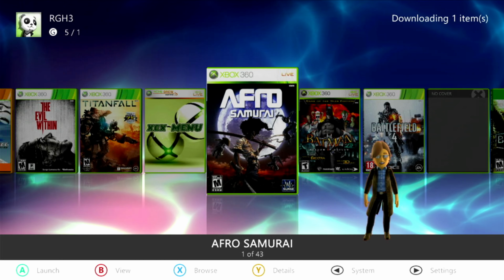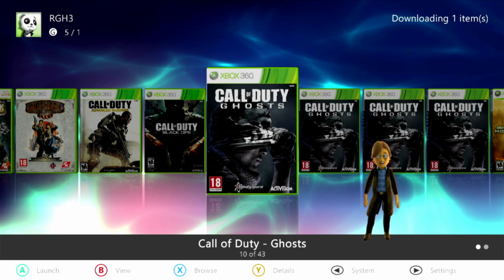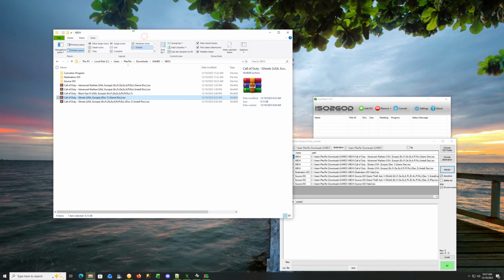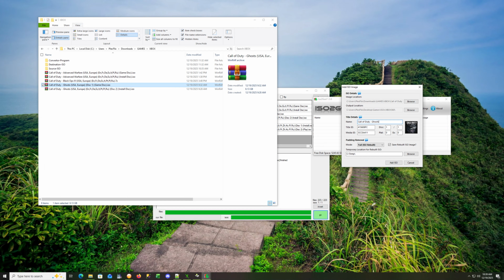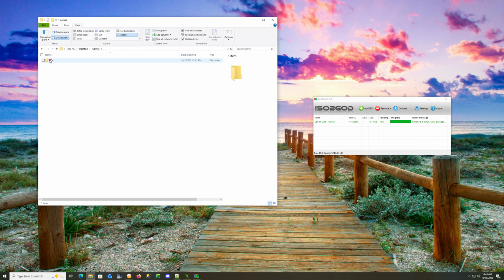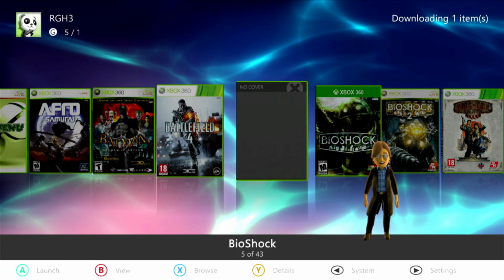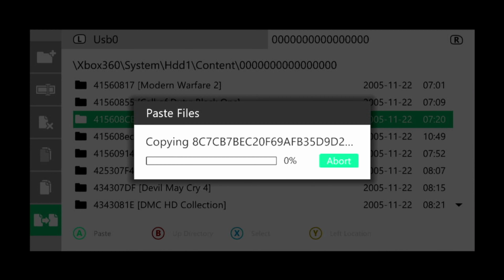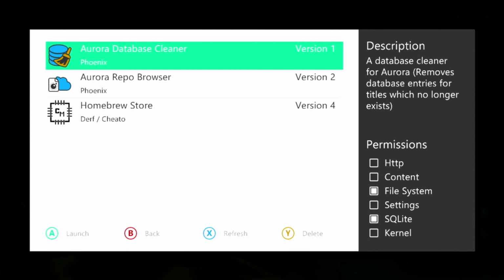How To Install Multi-Disc Xbox 360 Games (Installer + Play Disc)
In this episode of RGH3 101, I demonstrate how to properly install multi-disc Xbox 360 games on an RGH3/JTAG console.
This method applies to games that include an Installer Disc and a Play Disc — a setup that often confuses new modders if done incorrectly.

For this walkthrough, I’m using Call of Duty: Ghosts as the example, but the same process applies to other multi-disc titles.

🔹 RGH3 or JTAG Xbox 360
🔹 Installer Disc ISO (from your game)
🔹 Play Disc ISO (from your game)

🔧 Required Tools
📦 Xbox 360 ISO Extract

✅ Identifying Installer Disc vs Play Disc
✅ Extracting the Installer Disc ISO correctly
✅ Installing required game content to the console
✅ Converting the Play Disc using ISO2GOD
✅ Proper folder placement for Aurora / DashLaunch
✅ Verifying the game launches correctly without errors

🎯 Supported Dashboards

🟢 Aurora
🟢 Freestyle Dash
🟢 DashLaunch configured systems

💬 If this helped you out, drop a like 👍
❓ Questions? Leave a comment — I actually reply.